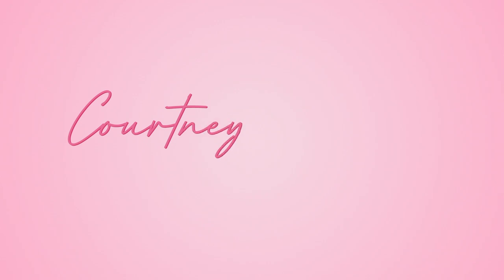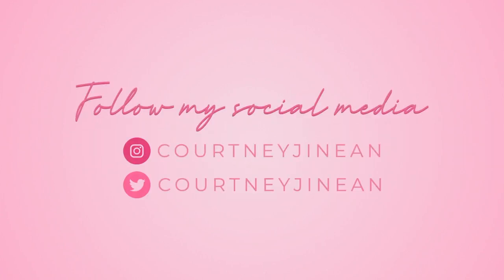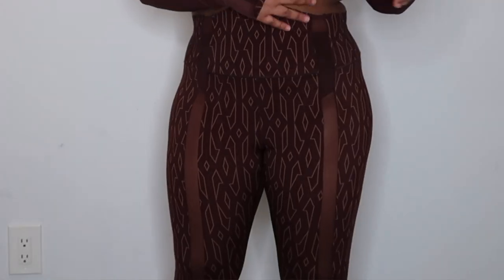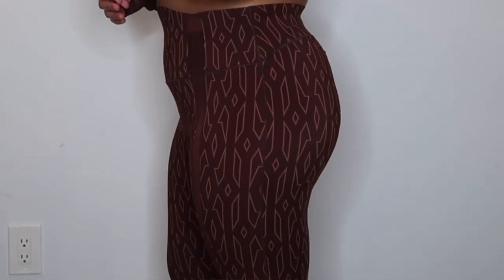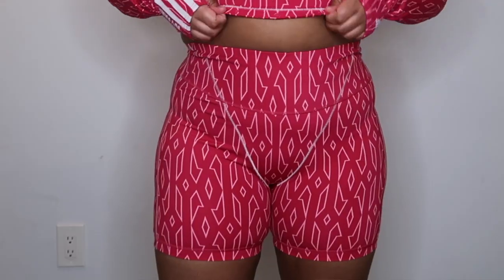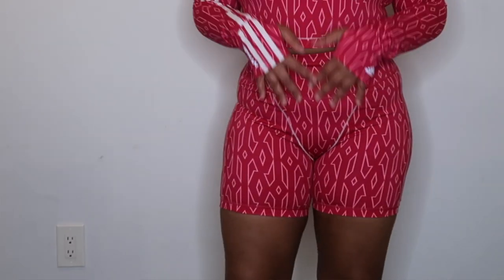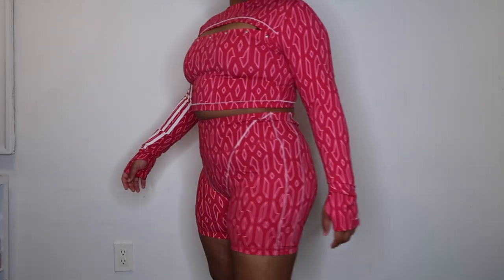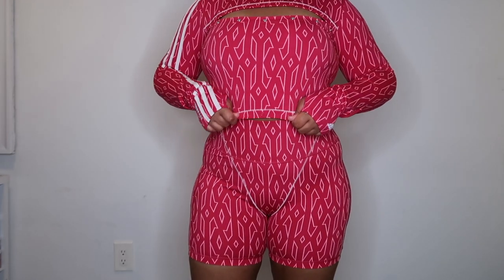IVY PARK x ADIDAS TRY ON HAUL + REVIEW | ICY PARK DROP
++ open me ++

What's up COURTCREW! In today’s video, I am doing another IVY PARK x ADIDAS TRY-ON HAUL + REVIEW for the GWORLZ! Today, I am reviewing the Icy Park drop from IVY PARK x ADIDAS!

MONOGRAM BUCKET HAT

MONOGRAM CROP TOP - SIZE MEDIUM

MONOGRAM SHEER PANEL TIGHTS - SIZE LARGE

SNAP MONOGRAM TOP - SIZE MEDIUM

MONOGRAM SHORT TIGHTS - SIZE LARGE

Camera I Use: Canon G7x
Editing Software I Use: iMovie
Lighting: Ring Light
Age: 23 years old
Location: DMV

PHIL 4:13

 try on haul ivy park drop 2 ivy park drip 2